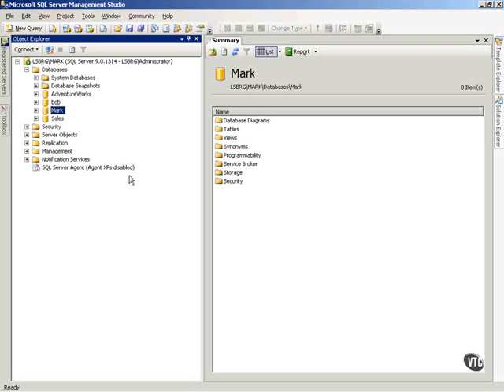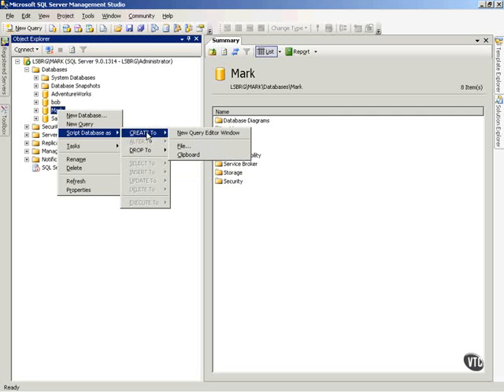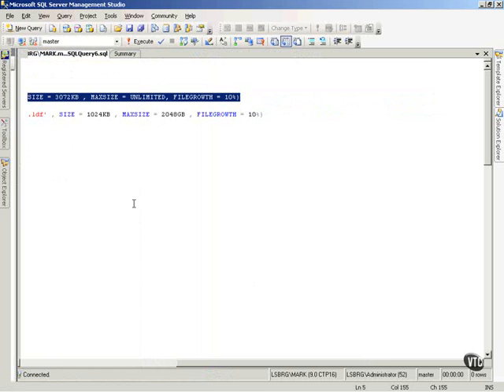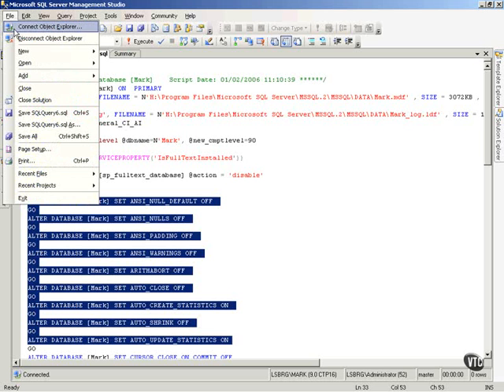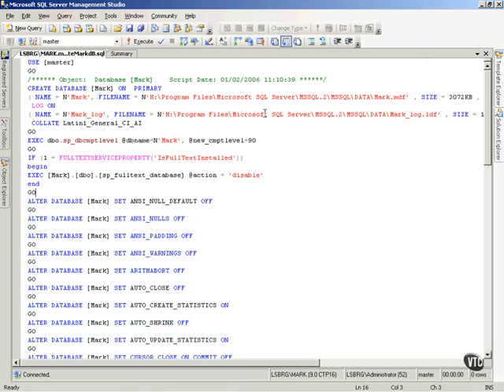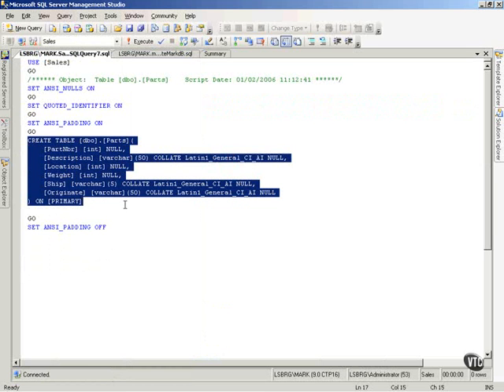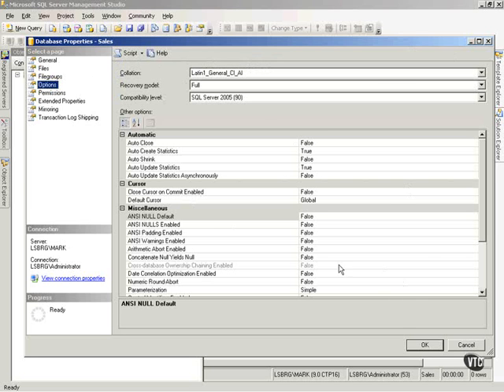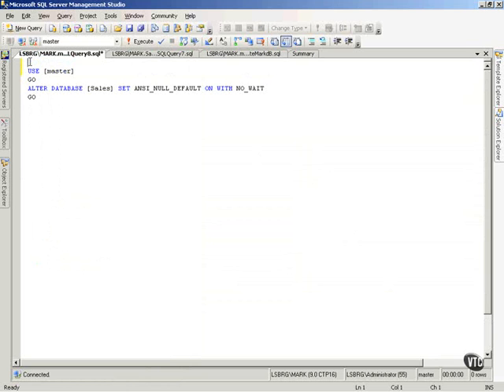Generating Scripts Lesson 6.4